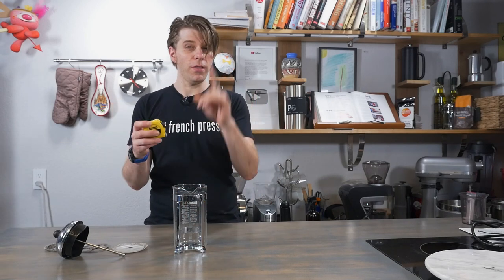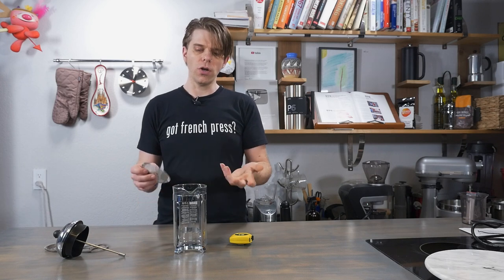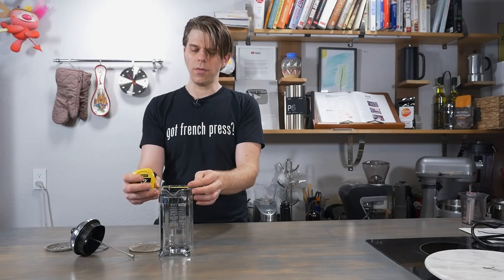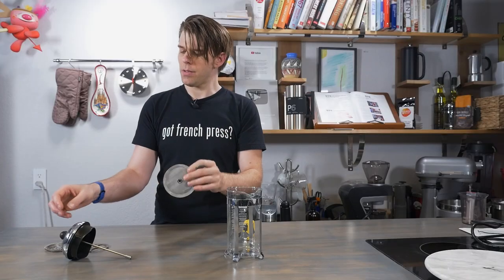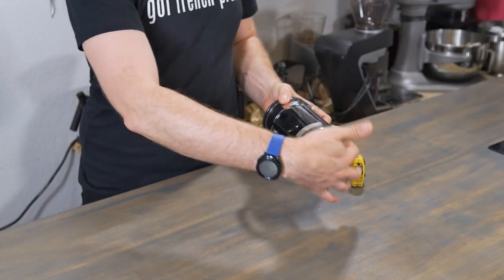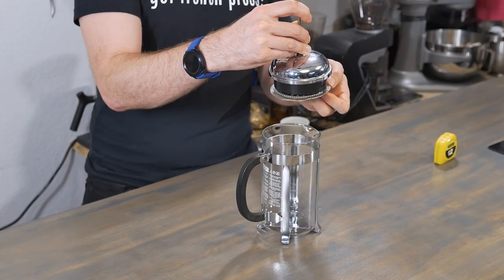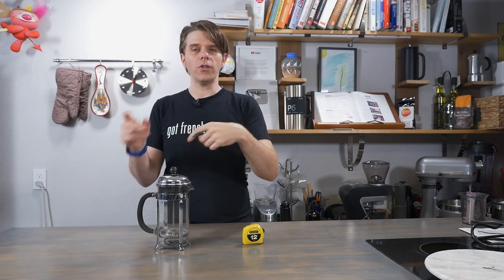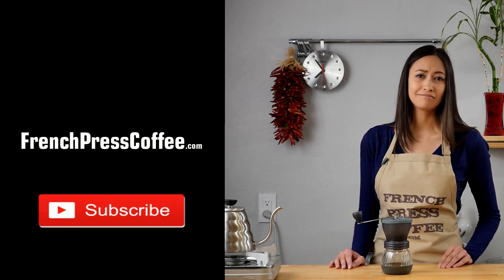French Press Filter Screen - How to Measure and Replace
How do you replace your French Press filter screen, you ask? Follow these quick and easy steps and enjoy a cup of hot, fresh french press coffee as soon as possible!